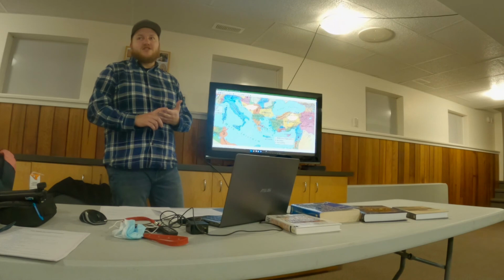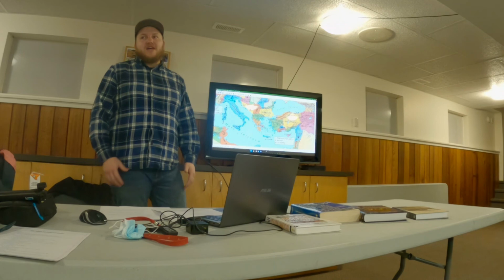The Need for Interpretation - How to Read the Bible - 1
Welcome to our 8 session class, How to Read the Bible. The majority of this course is modeled on the information found within "Introduction to Biblical Interpretation" by Klein, Blomberg, and Hubbard.

Follow this link to find the class notes and slides